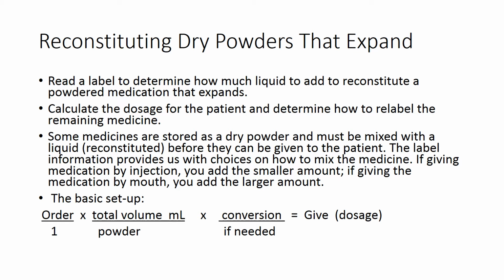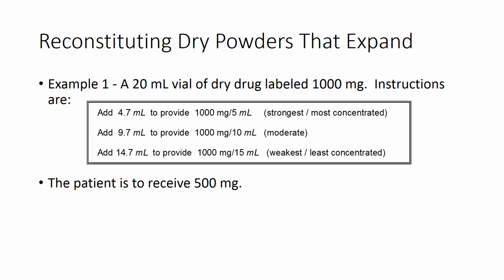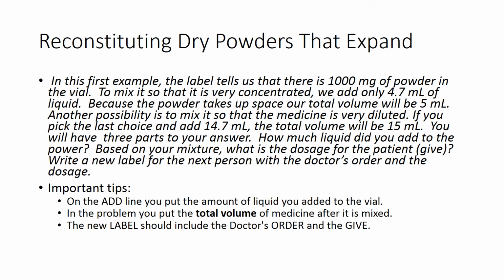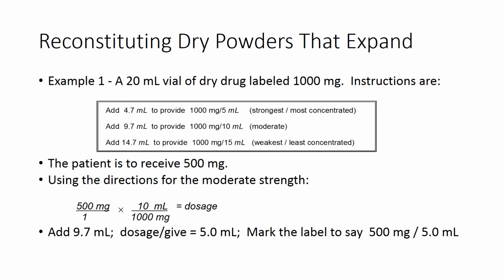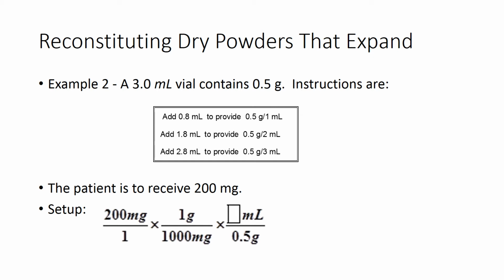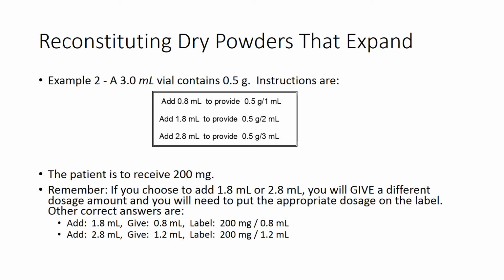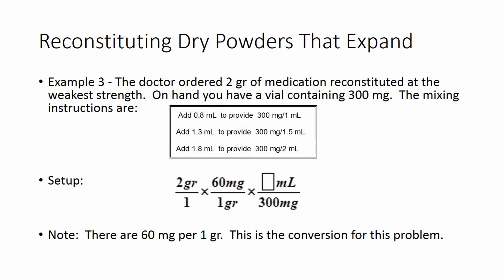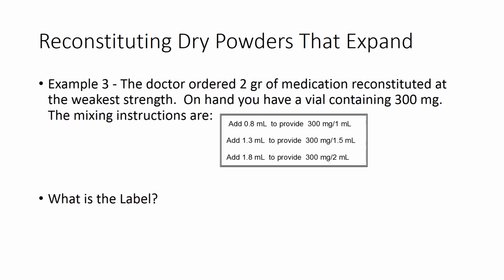Powders That Expand Tutorial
Tutorial Video for demonstrating calculations to create solutions for powders that do expand in a medical environment.